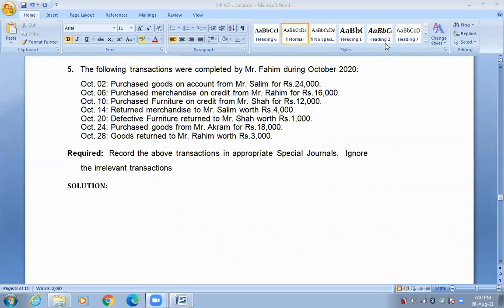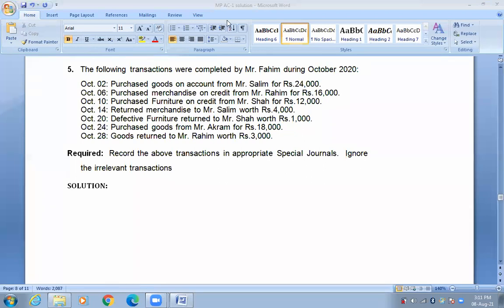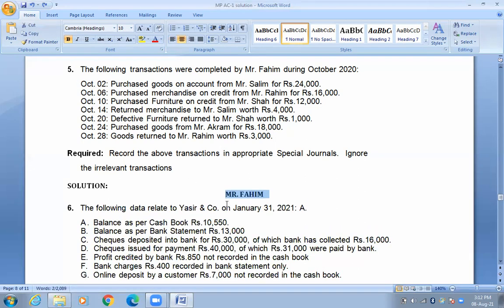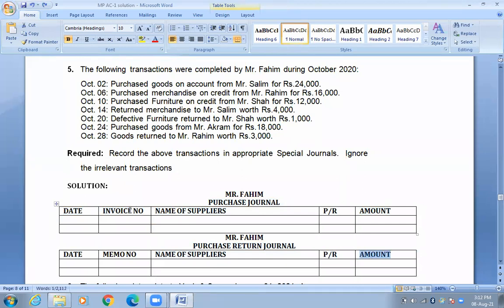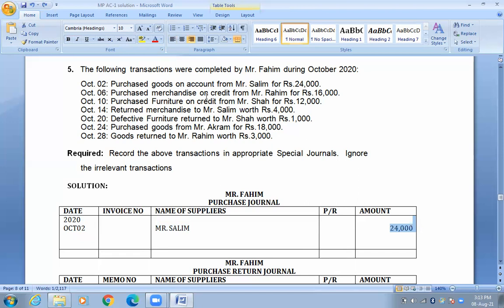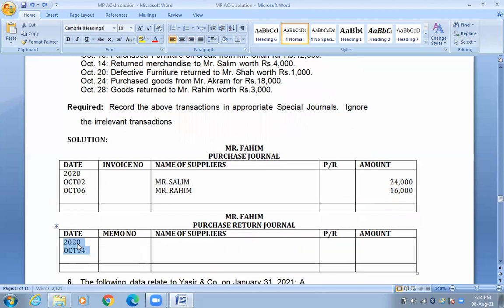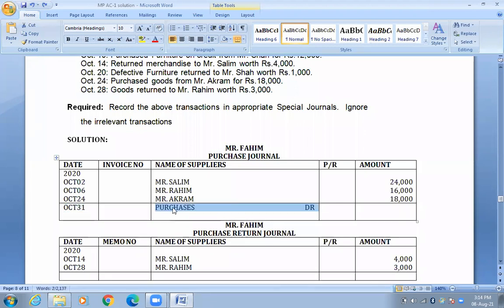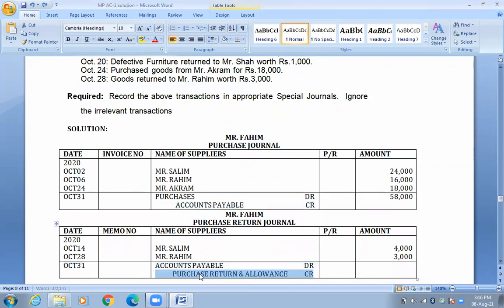1ST YEAR | SPECIAL JOURNAL QUESTION 5 MODEL PAPER | ACCOUNTING BIEK